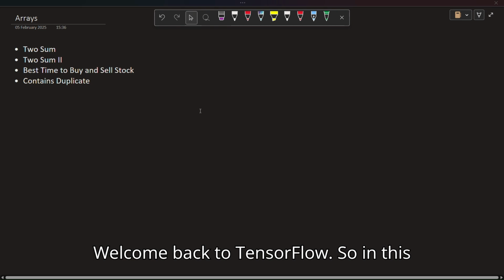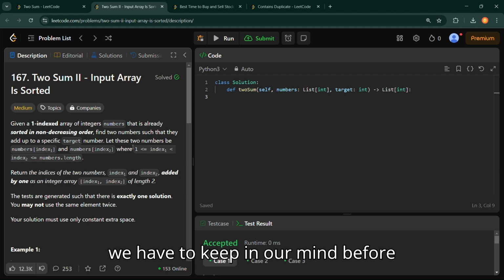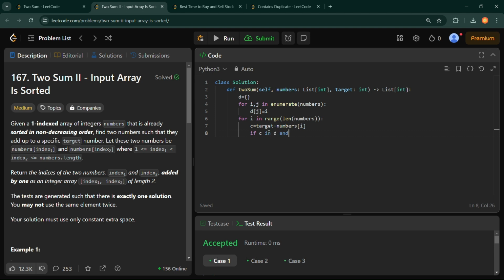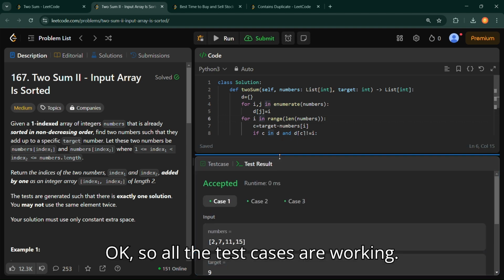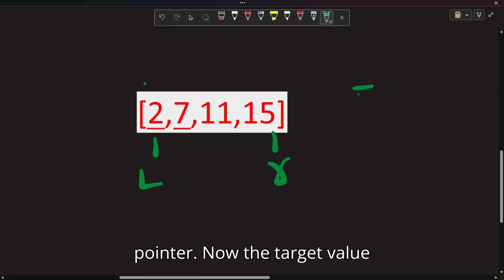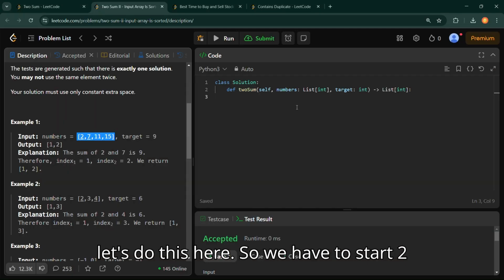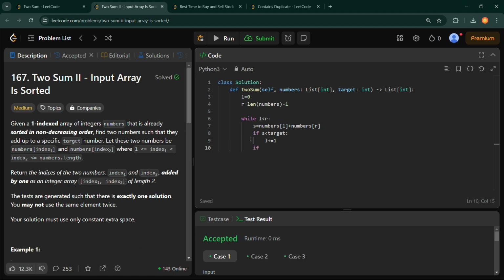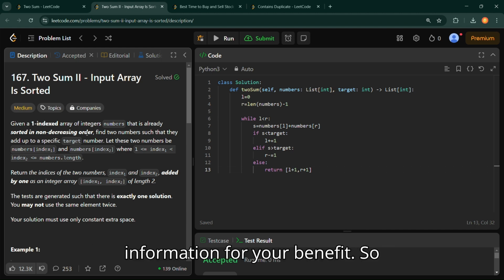DSA Arrays | Two Sum II - Input Array Is Sorted | Leetcode problem 167 with Python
Given a 1-indexed array of integers numbers that is already sorted in non-decreasing order, find two numbers such that they add up to a specific target number.

Return the indices of the two numbers, index1 and index2, added by one as an integer array [index1, index2] of length 2.

The tests are generated such that there is exactly one solution. You may not use the same element twice.

Your solution must use only constant extra space.

Example 1:

Input: numbers = [2,7,11,15], target = 9
Output: [1,2]
Explanation: The sum of 2 and 7 is 9. Therefore, index1 = 1, index2 = 2. We return [1, 2].
Example 2:

Input: numbers = [2,3,4], target = 6
Output: [1,3]
Explanation: The sum of 2 and 4 is 6. Therefore index1 = 1, index2 = 3. We return [1, 3].
Example 3:

Input: numbers = [-1,0], target = -1
Output: [1,2]
Explanation: The sum of -1 and 0 is -1. Therefore index1 = 1, index2 = 2. We return [1, 2].